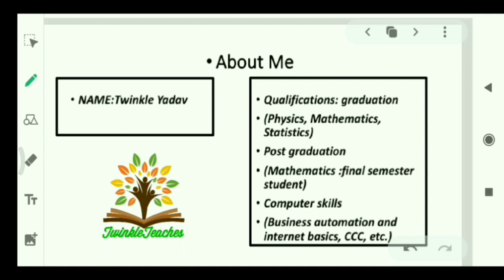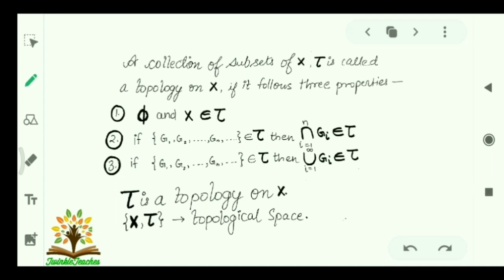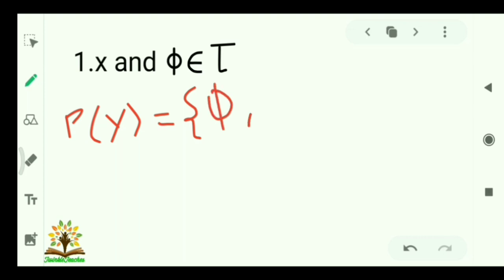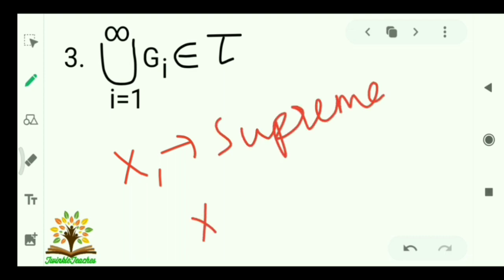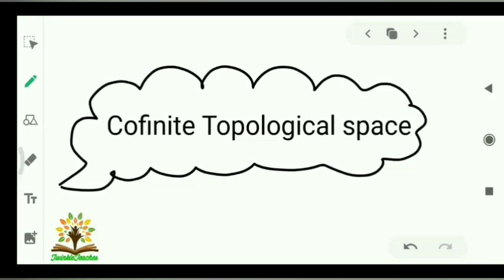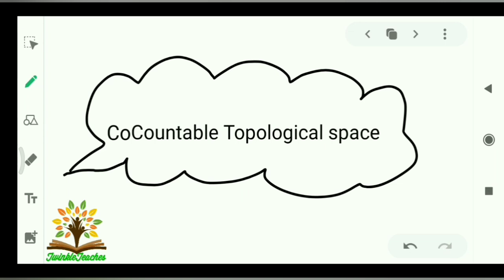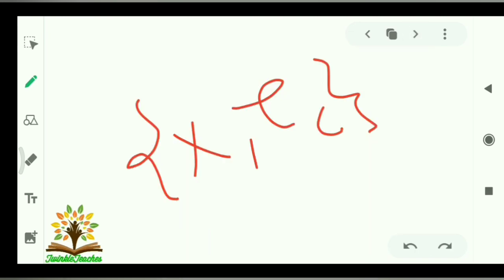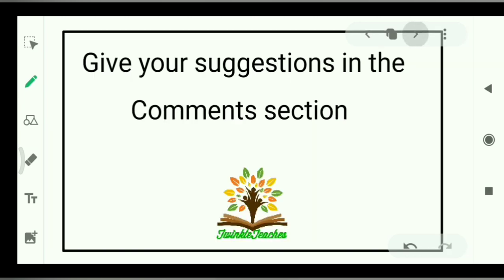Types of Topological space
In this video we will discuss about different types of Topological space.

Link to the previous videos on

TwinkleTeaches
Twinkle Teaches

Enjoy learning!! Thank you!